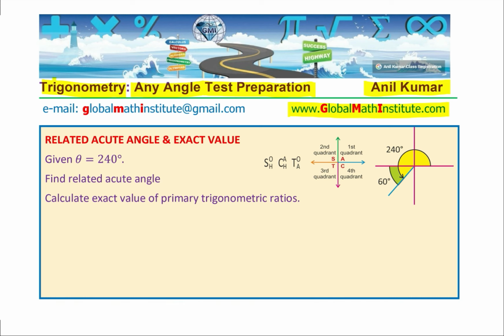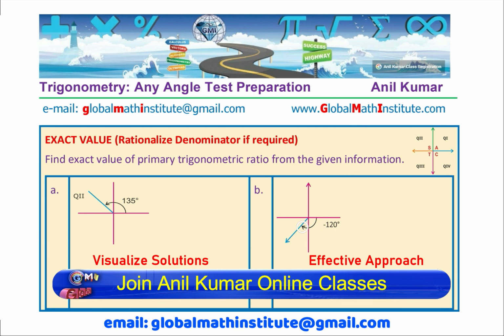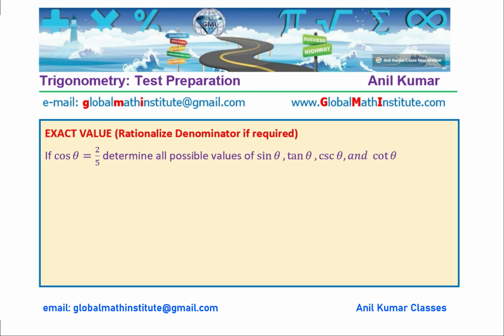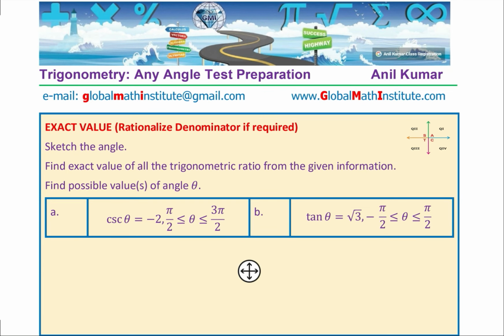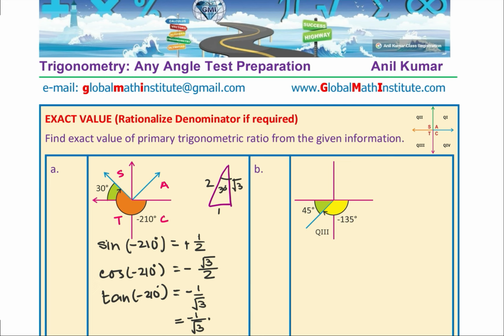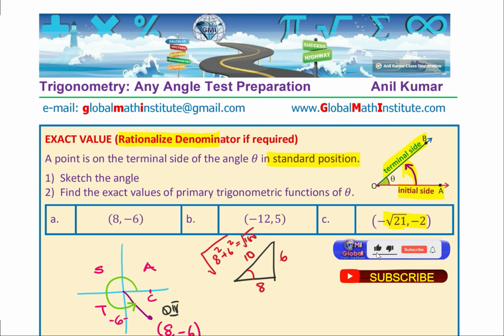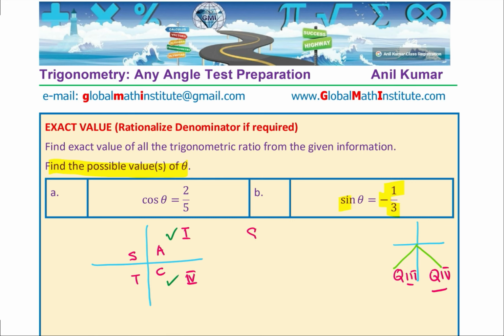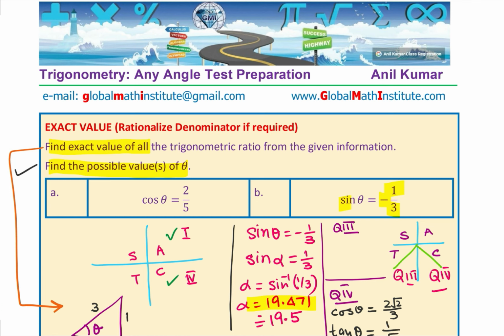Trigonometry Any Angle Find Exact Value and Trig Ratios Test Preparation